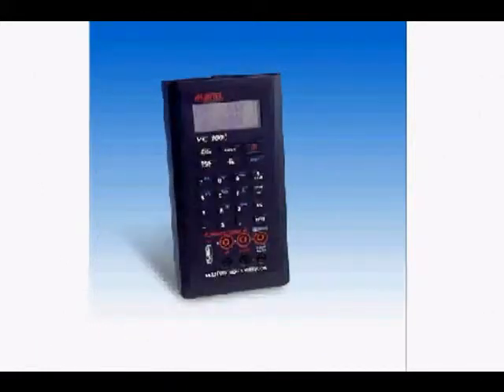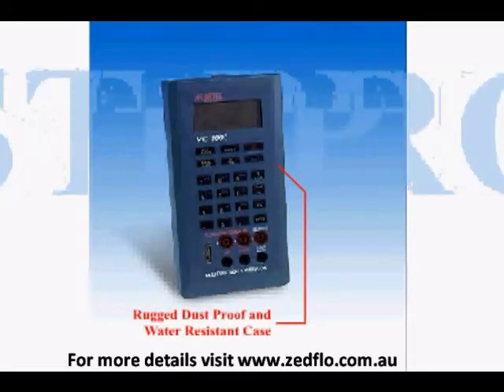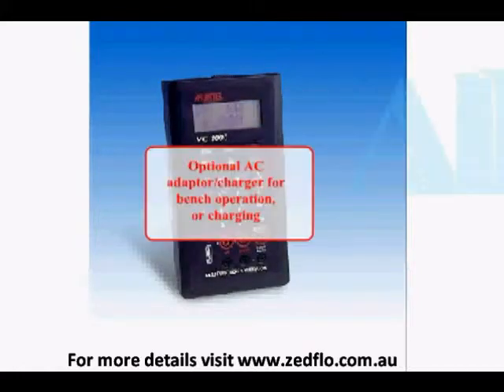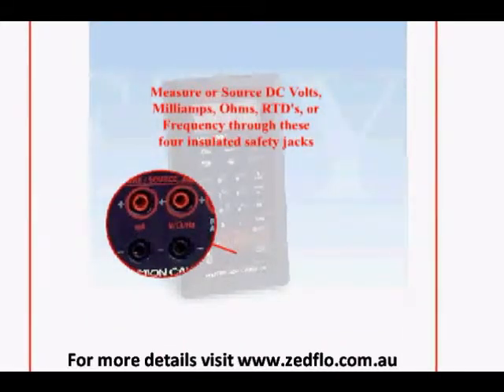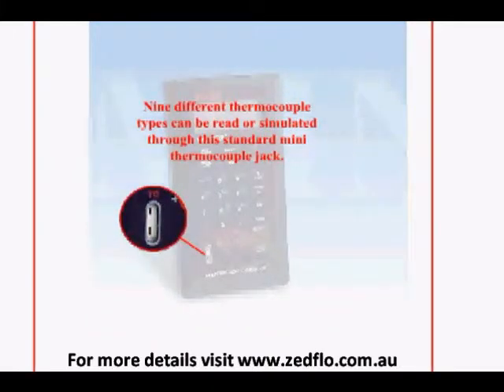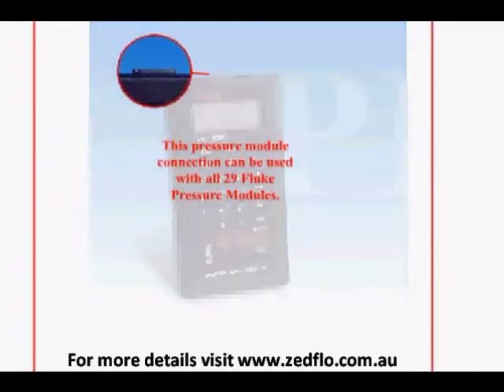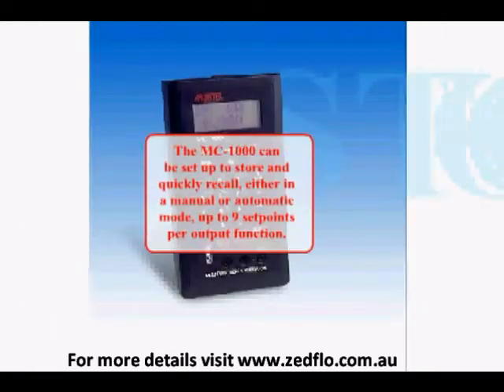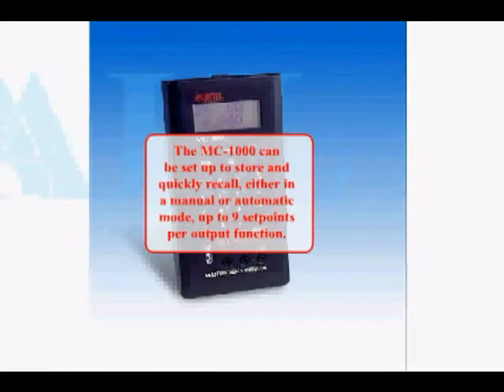Multifunction Process Calibrator MC-1000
This process calibrator provides the combination of a high accuracy calibrator and common DMM functions. This single calibration instrument will calibrate virtually any process device including: read and source thermocouples, RTDs, Ohms, Voltage, Current, Frequency, Pressure, and test continuity. By adding a connector or adapter to the process calibrator makes it compatible with 29 different Fluke® 700 Series and Beta Calibrator pressure modules. The process calibrator features a simple user interface, large display, and an RS232 serial interface.